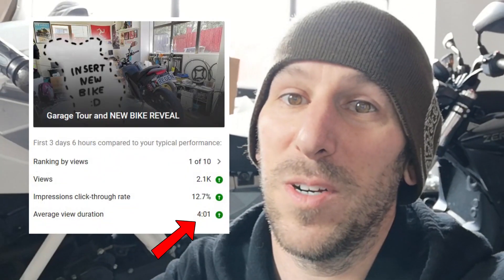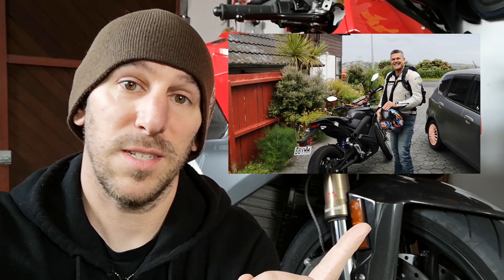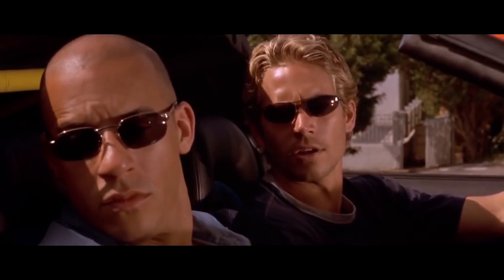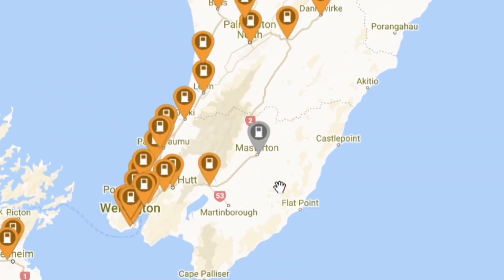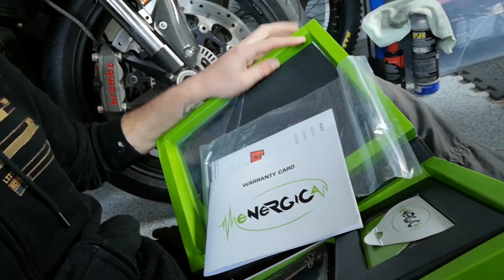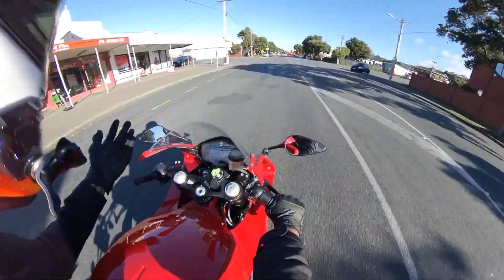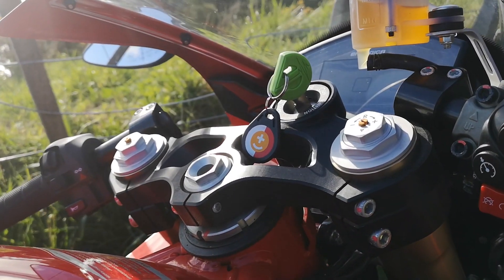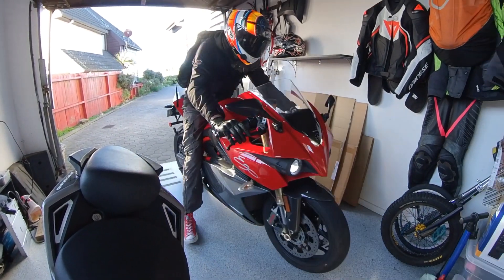Why I needed more motorcycles + Energica first impressions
"Life's simple; you make choices and you don't look back." - Han

Bike: 2020 Energica Ego
Gear: Huawei P20 Pro, GoPro Session, insta360 One X
Location: Wellington, New Zealand

- newzeroland -